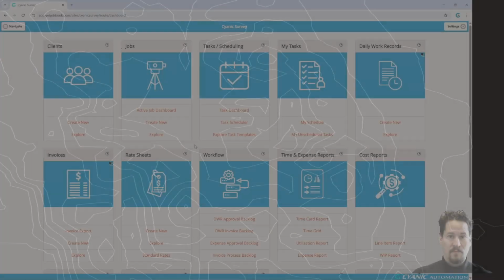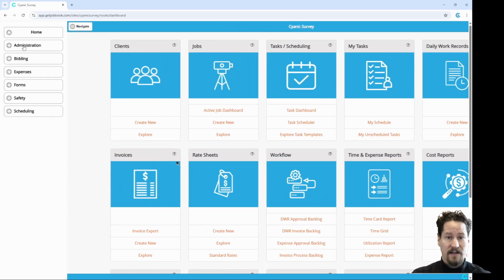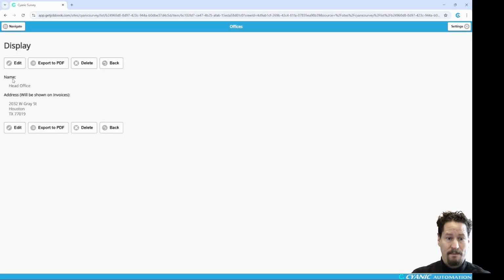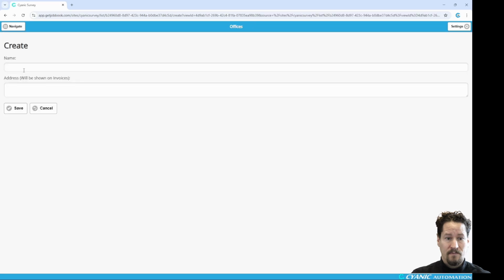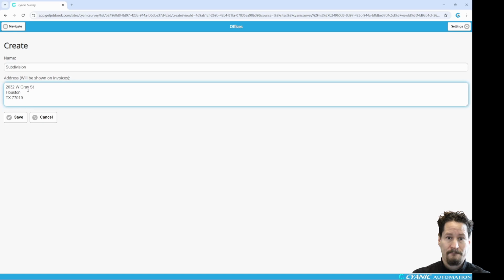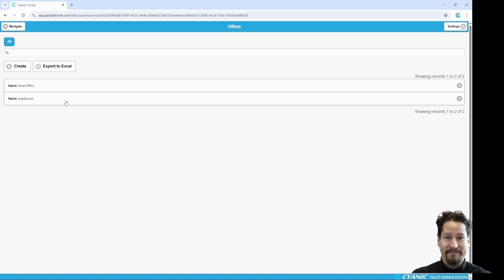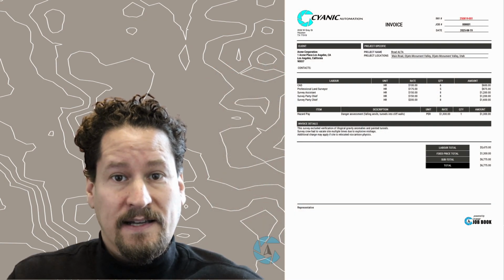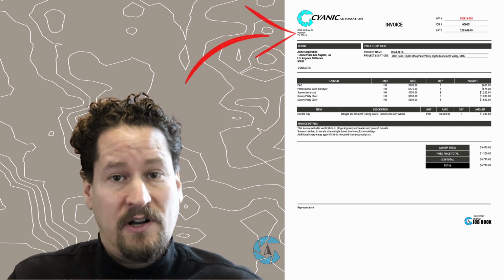Job Book Setup #2: Creating and Managing Offices in Job Book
Job Book Setup #2 - *Creating Offices*
*Welcome back to the Cyanic Job Book Setup Series!*
In this video, you’ll learn how to create and manage Offices in Job Book. A core part of the system, since every Job must be tied to an Office whether your company runs one location or many.

📌 What you’ll learn in this video:
• Why every Job Book company needs at least one Office
• How to create a Head Office and additional branch offices
• Where Office details (name and address) are used in the system
• How Offices connect to Jobs, Reports, and Invoices

By the end of this video, you’ll be able to set up and manage Offices so your workflows stay organized across all locations.

❓ How can my land surveying and engineering firm improve client management and team accountability?

✅ Build stronger client relationships and improve team accountability with Job Book's integrated CRM and workflow tools. Our platform centralizes all client history, contacts, and job details, replacing the need to juggle separate contact lists in *Excel* or task reminders in *Trello.* The built-in approval workflows for timesheets (DWRs) and expenses ensure every project charge is reviewed and accurate, fostering a culture of accountability from the field to the final invoice.